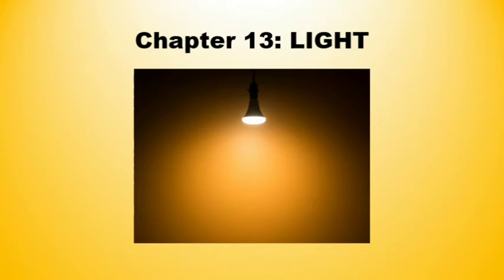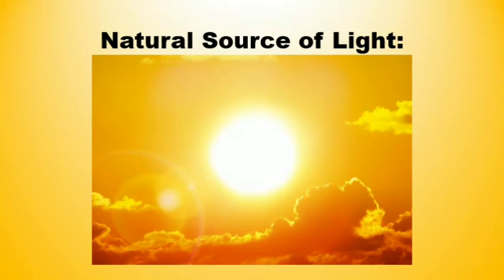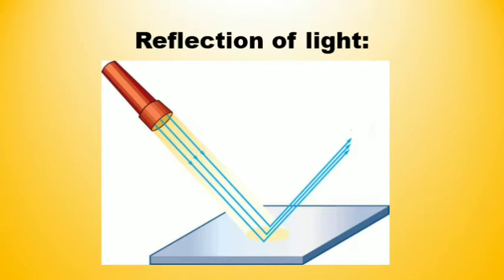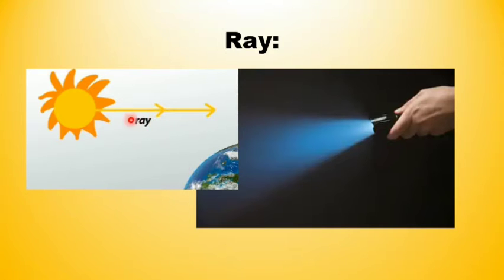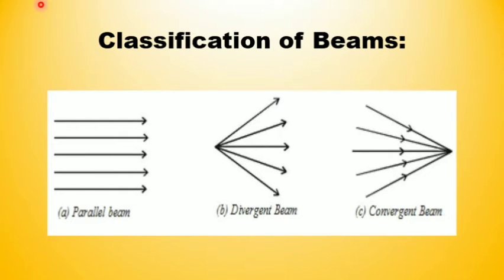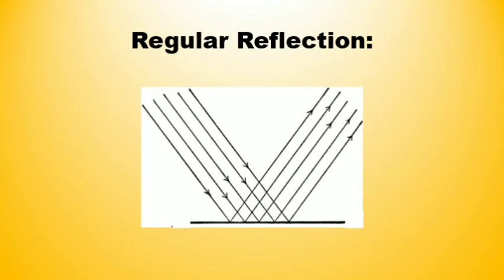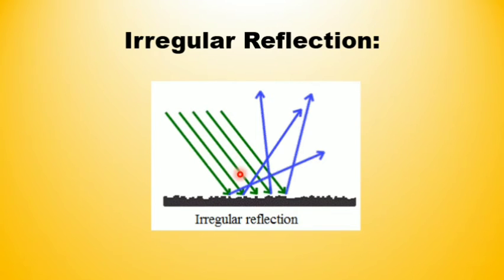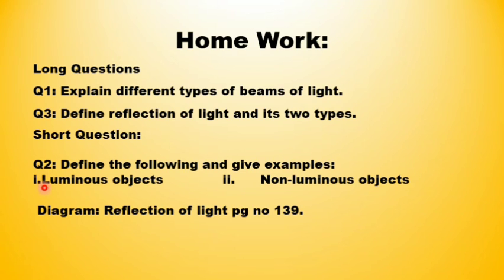Science class 5 December part 3